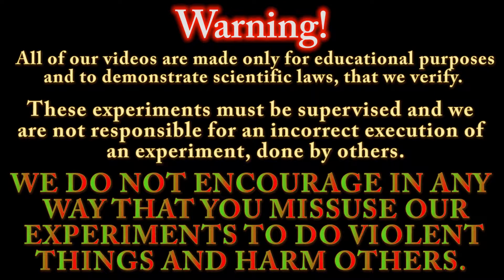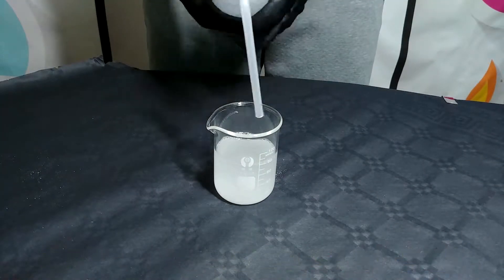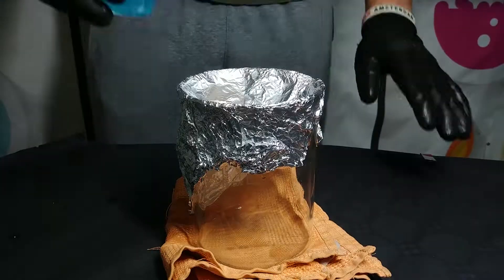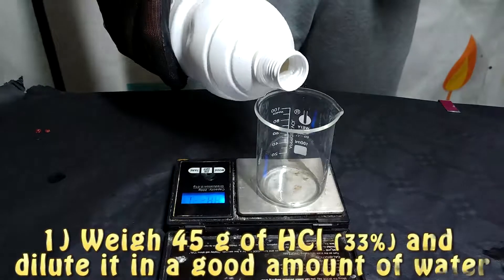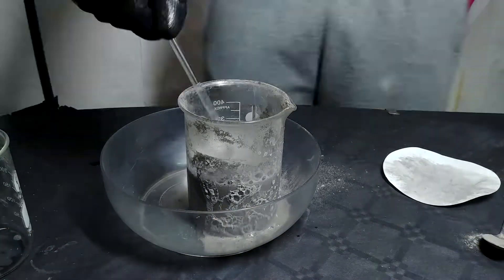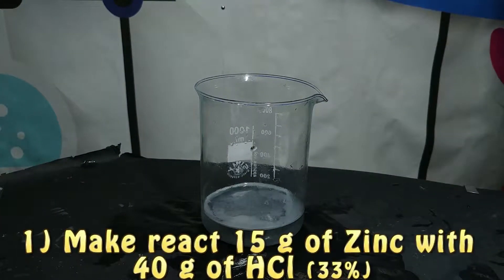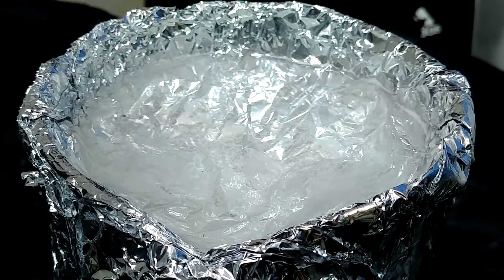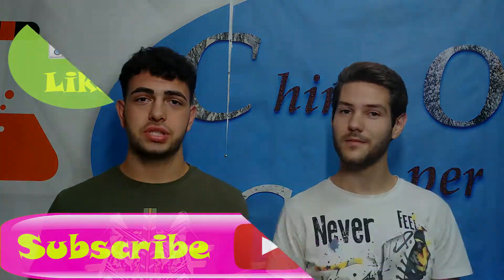Experiment with Metals (Copper, Zinc and Magnesium)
Hello everyone and welcome back to chemIst by deStinY! In today's video we're going to show a very interesting and easy experiment to do at home. At the end we're showing more versions of it.

For the experiment we're going to use a redox reaction to bring out copper from the copper sulfate solution. You'll need nothing more than aluminium foil, common table salt, water and the before mentioned copper sulfate.
Then we're going to try to see what happens with magnesium and zinc ions.